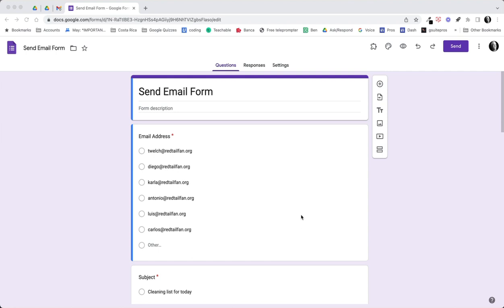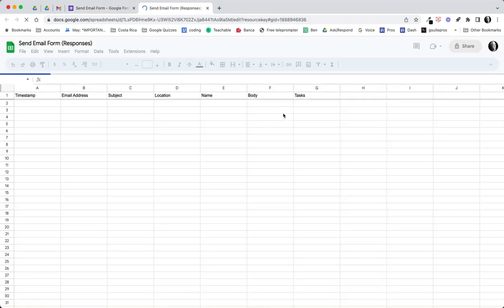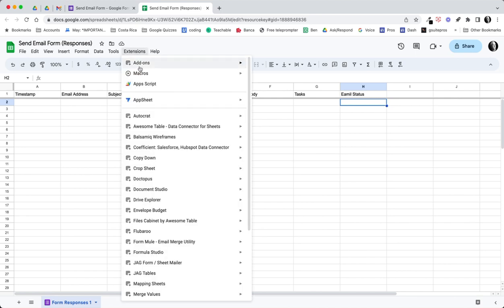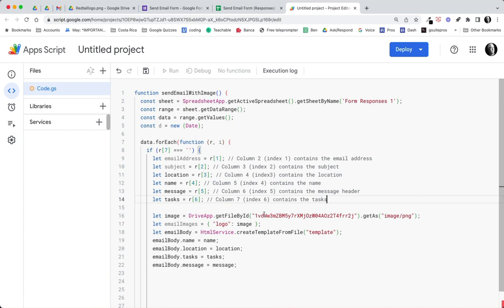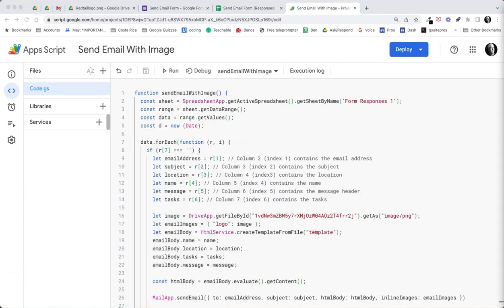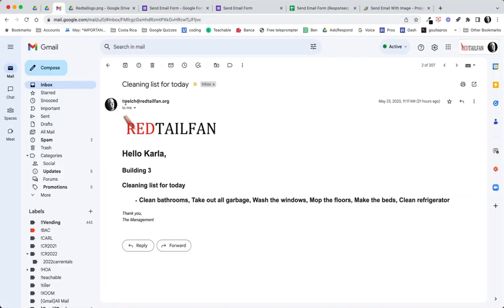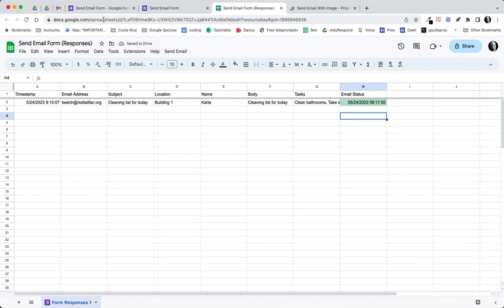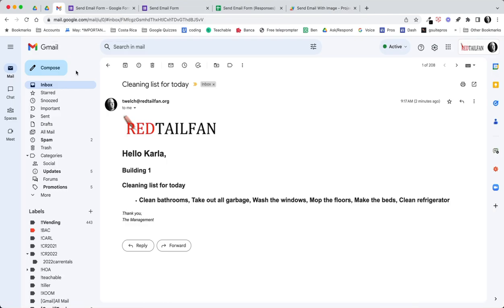Apps Script to send email with image and HTML formatting from data that is submitted by a form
​@redtailfanschool In this video we demonstrate how to write an apps script to build a system that will send an email on a timed trigger, the email will contain an image as well as HTML formatting to make it look better. This script passes variables to the HTML template so that the collected data can be used in the html file. In this case the client wanted to be able to send these daily emails on a timer, have them look good, and add an image.
Here is a document with the scripts to make it easier for you to follow.